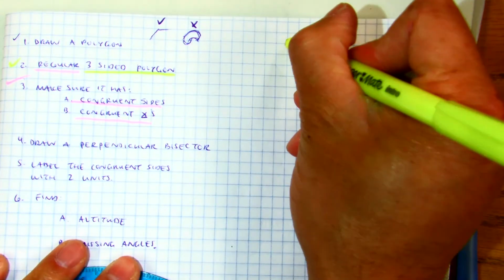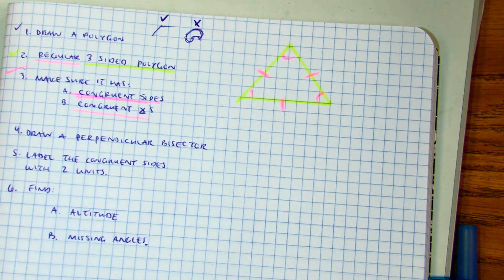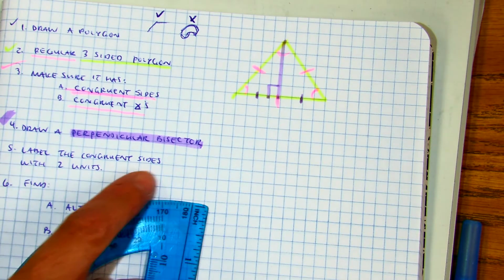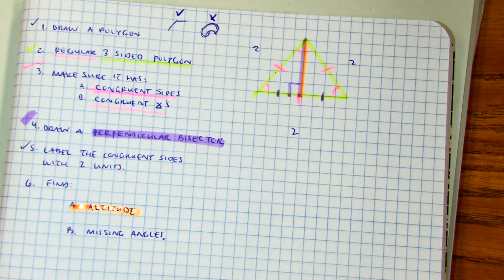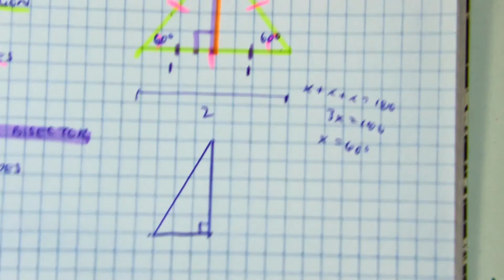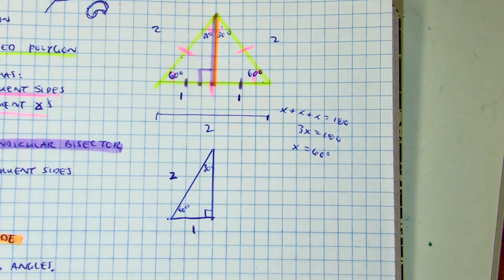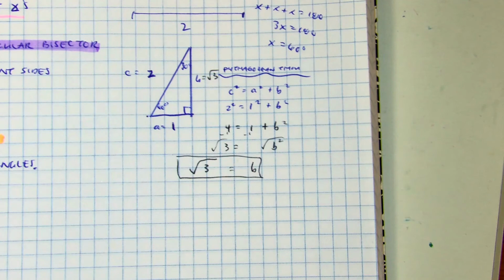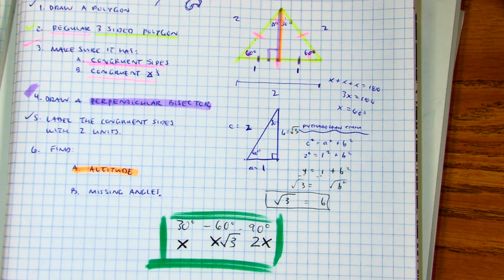30 60 90 example A intro